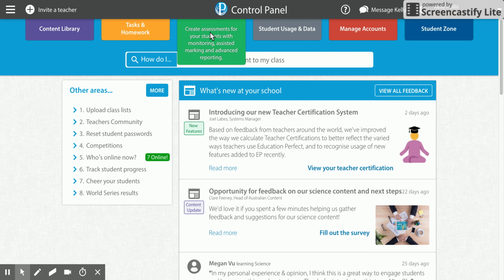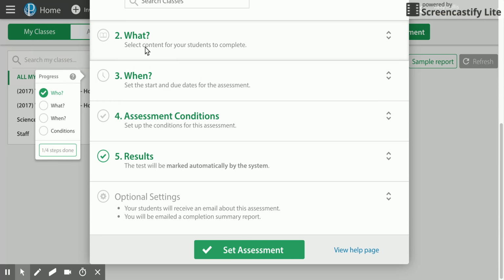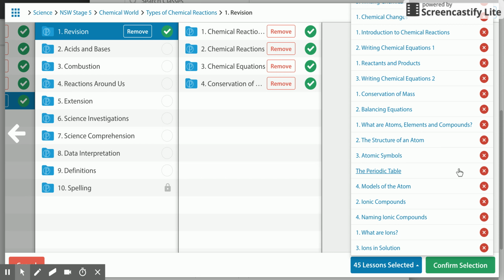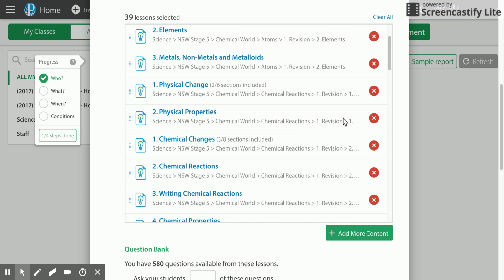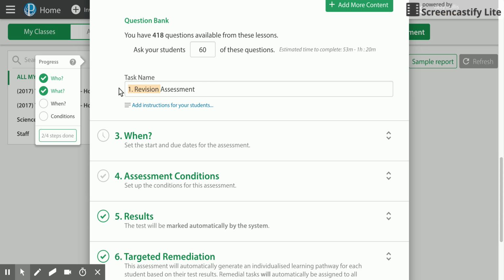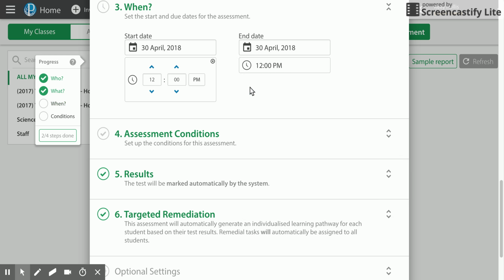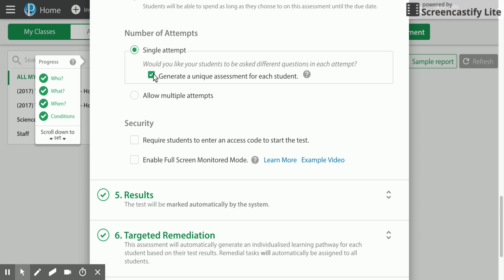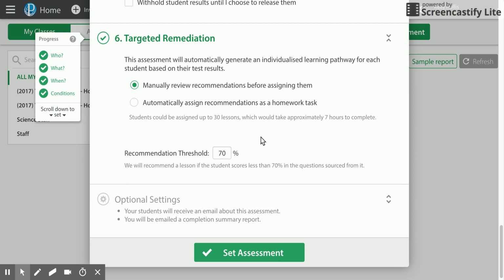Creating a pre-test to start off the term!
A quick video that goes through the steps of how to create a pre-test for your students to start off the term